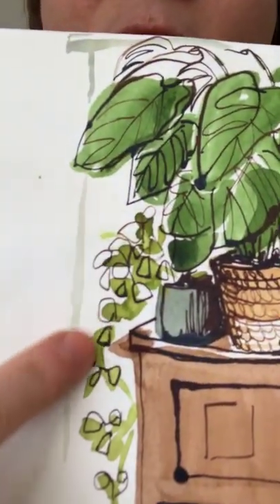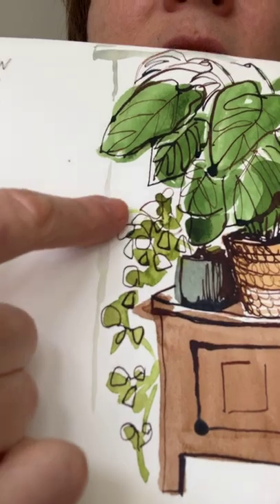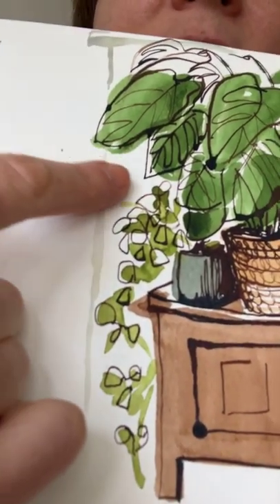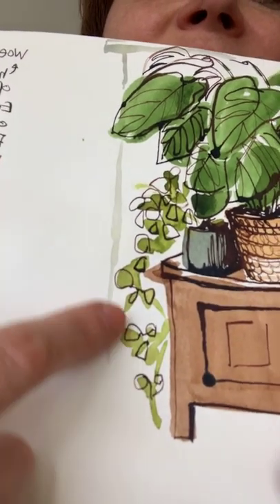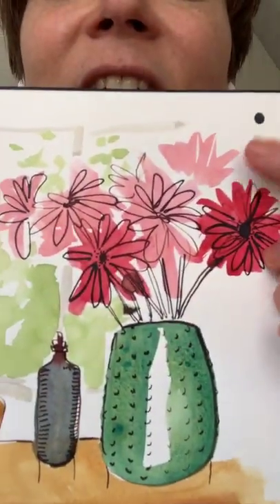Color and Line, Live Drawing Party, April 30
Koosje has been experimenting in her own sketchbook with color and line, and she's excited about the things she's discovering - so she wants to share. Today, follow along with Koosje and get some energy by creating an energetic piece of art!

Sketchbook Skool offers online classes with renowned artists from all over the globe. Learn to live the creative life you’ve always wanted. For more of us, check out the below: